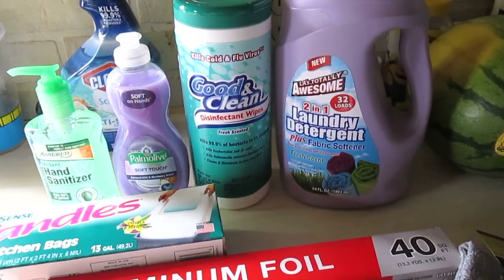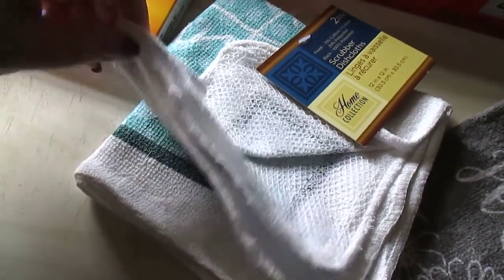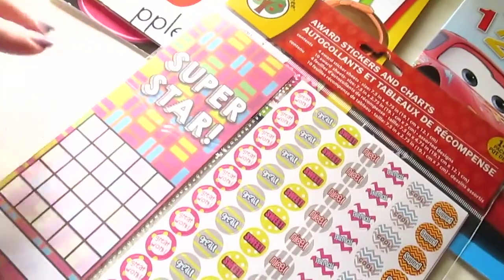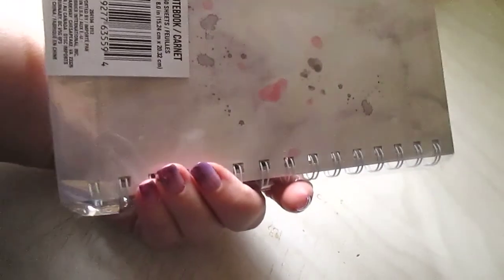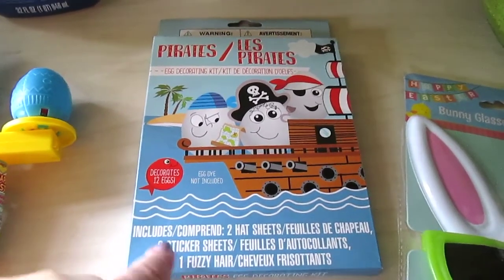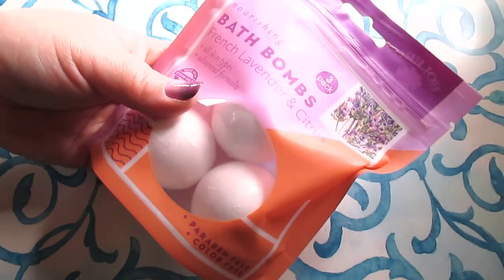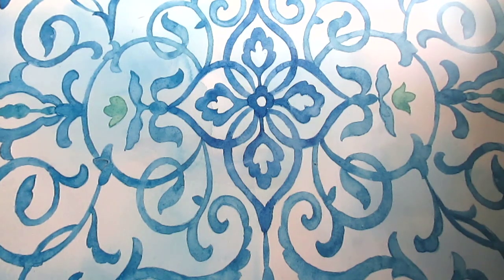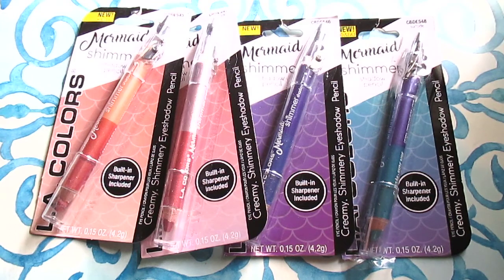DollarTree Haul!! -EasterGoodies & New LaColors!!- (Mar2019)